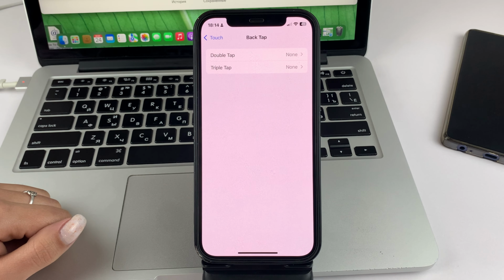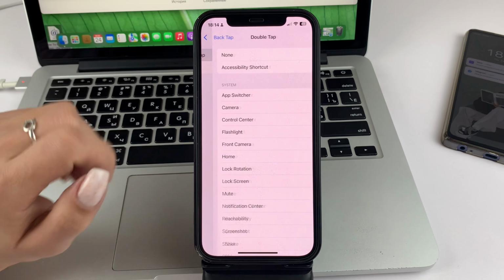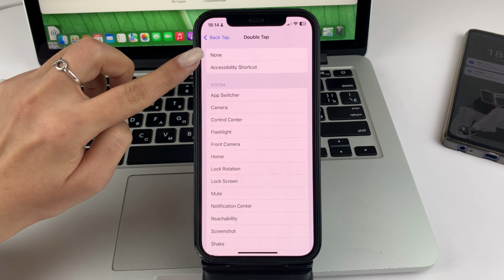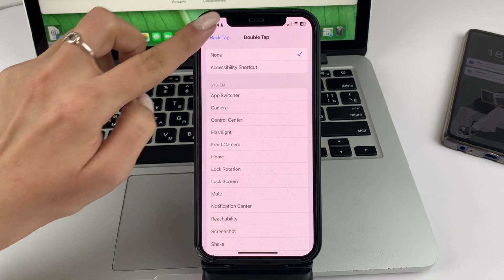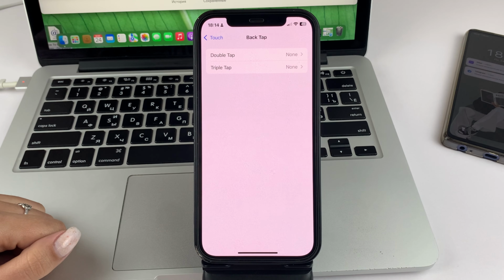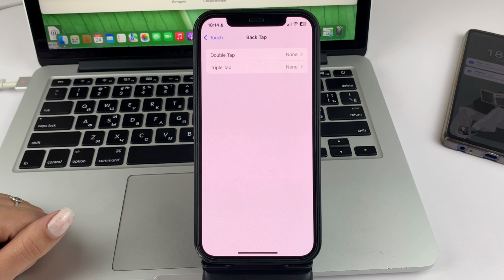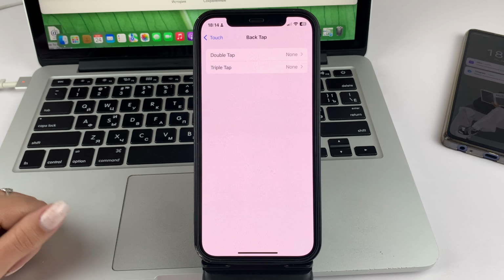How To Turn Off Back Tap On iPhone - Full Guide